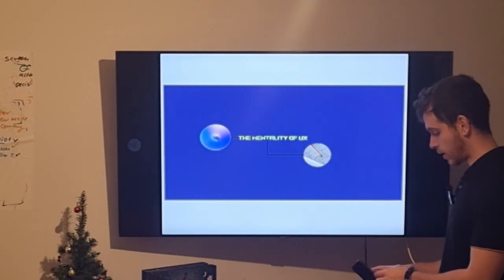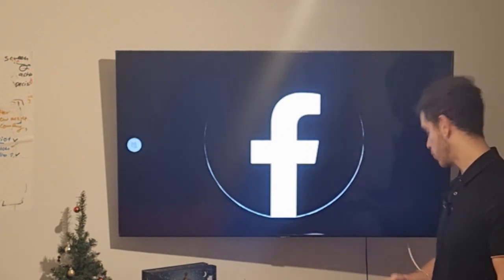Font and Impact